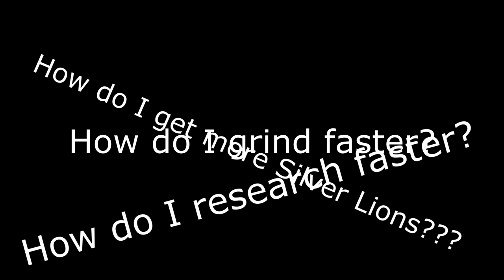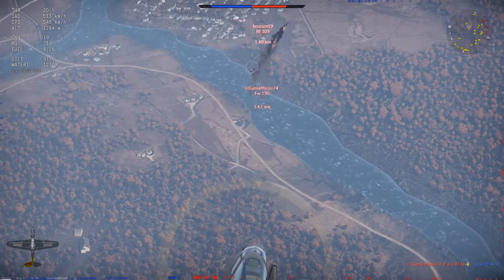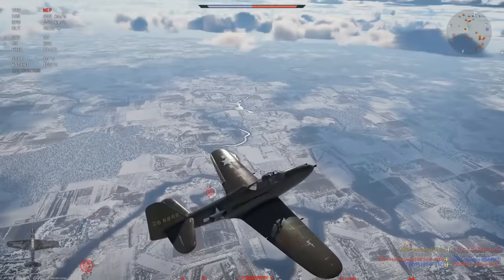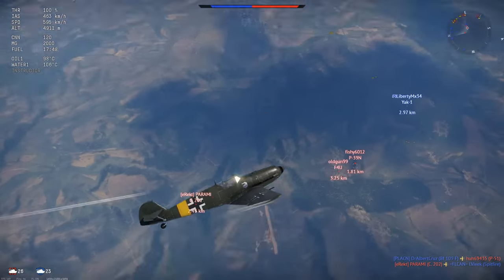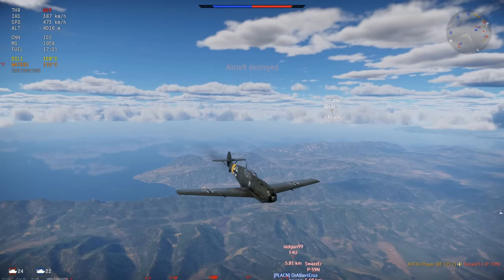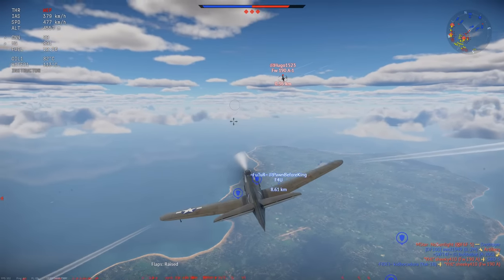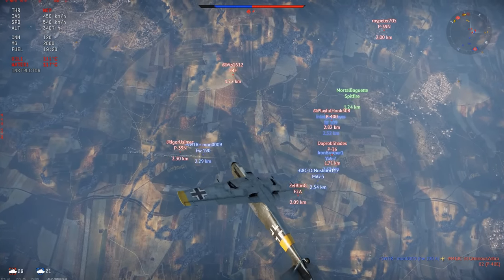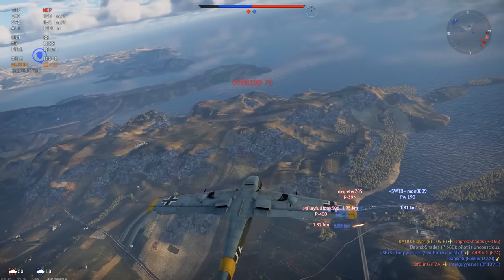How To Get BETTER At War Thunder [Air RB] | Altitude And Why It's Important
First Rendition of potentially a multi video series I may or may not make.